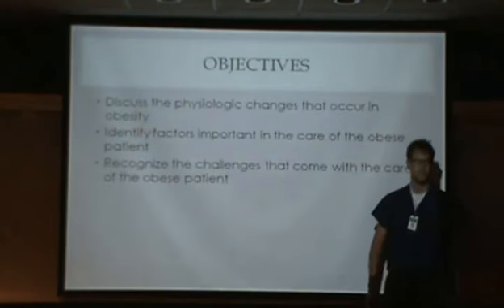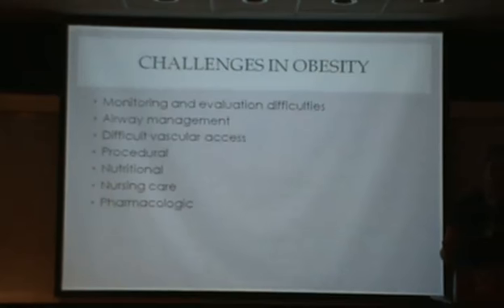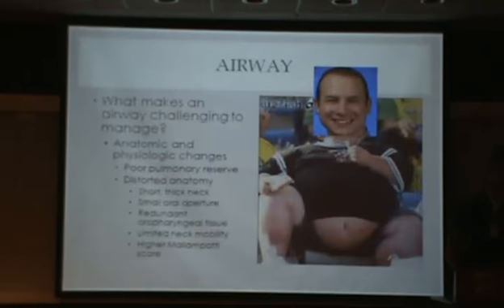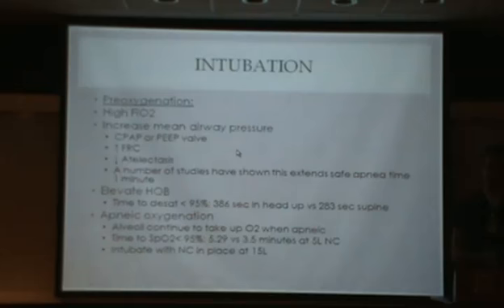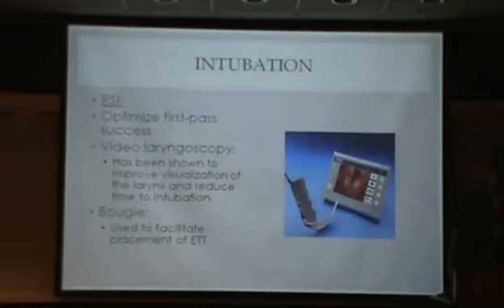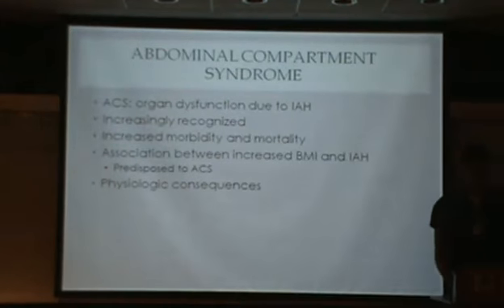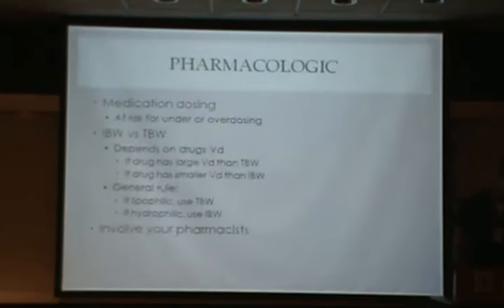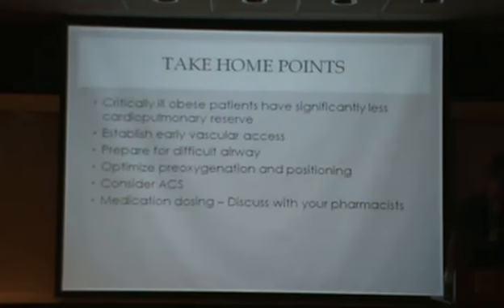Care of the Critically Ill Obese Patient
Regions Hospital Multidisciplinary Trauma Rounds 10/3/2013
Marc Ellingson MD